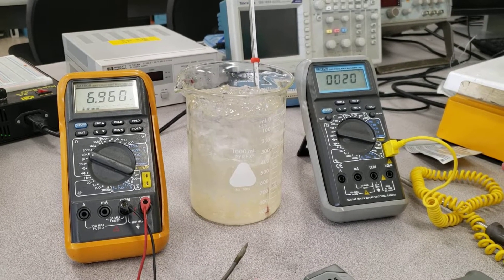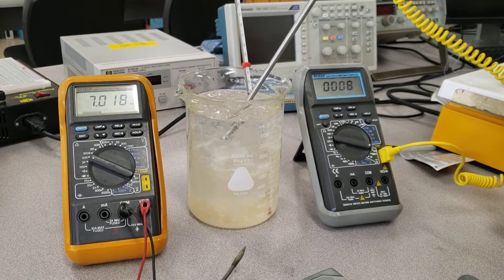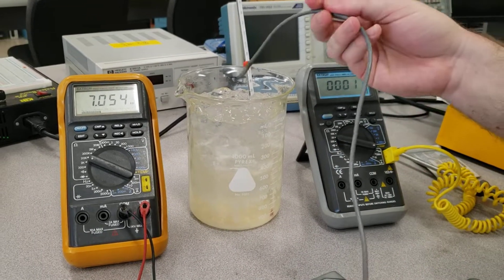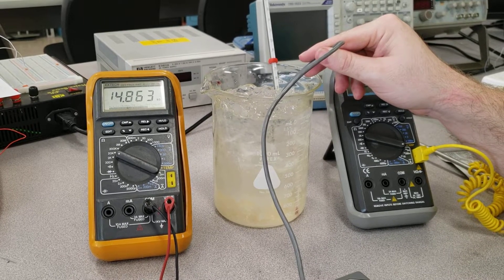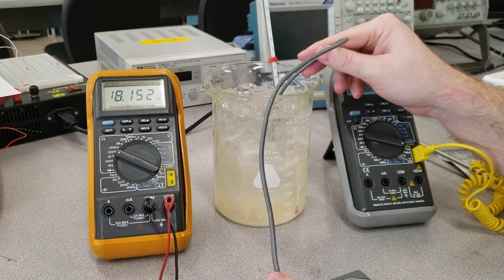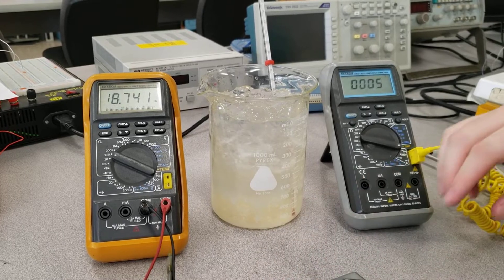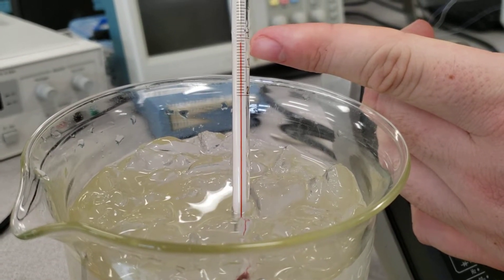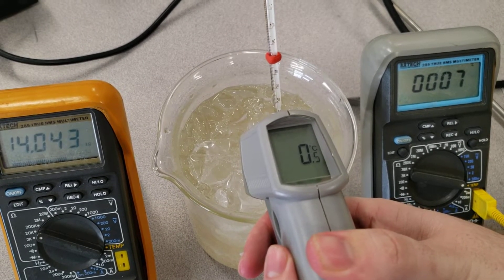4 Different Temperature Measurement Tools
For Lab 10